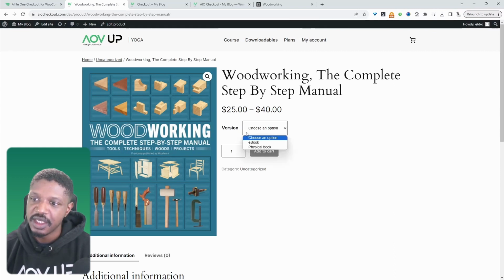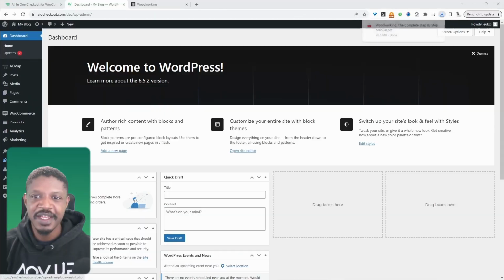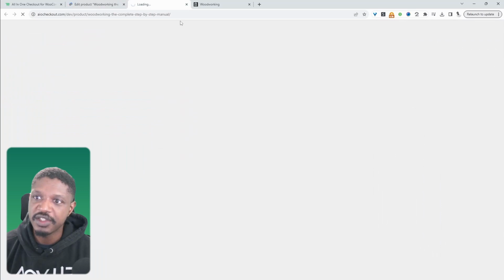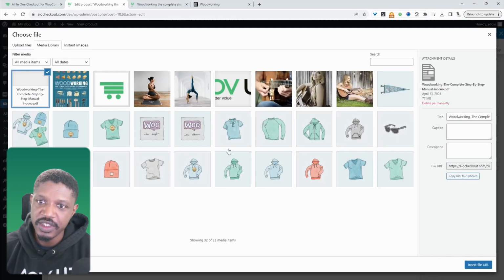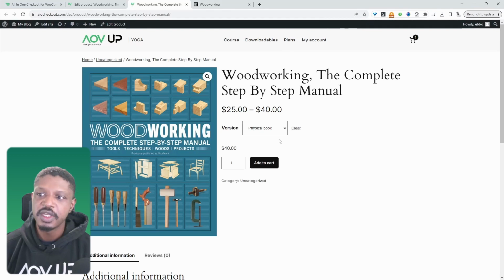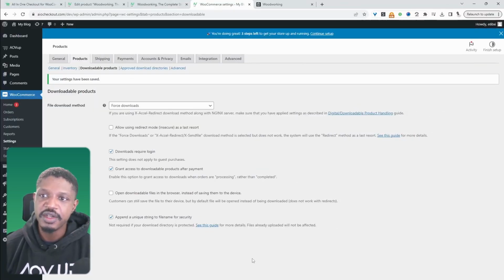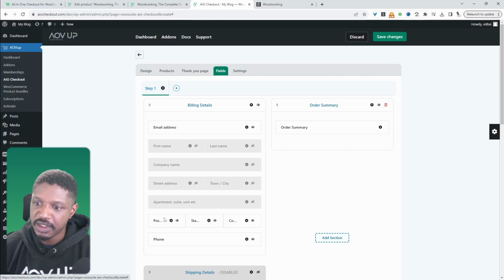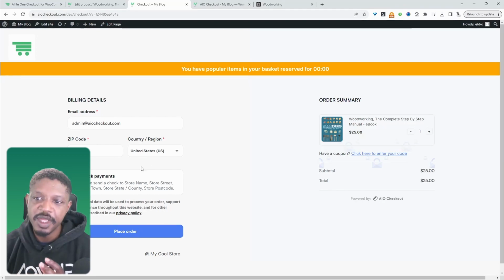WooCommerce Digital Download Products (Setup & Tips)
I'll show you how to create digital products with WooCommerce and optimization tips.

00:00 Intro
00:05 Overview
01:13 Create a Downloadable product
02:14 Create a dual pricing model
04:11 File Protection Settings
05:06 Optimize checkout flow